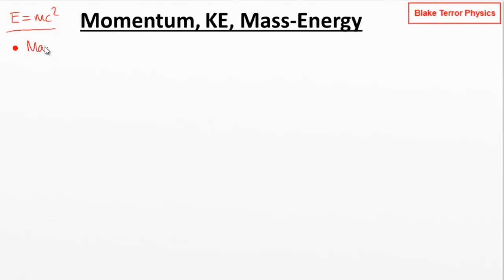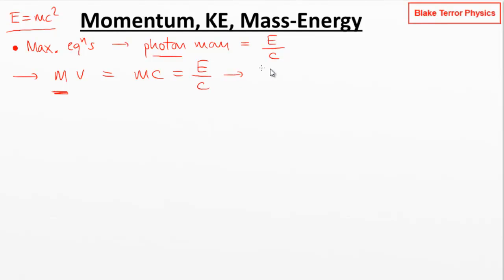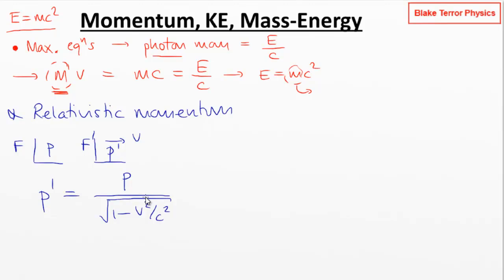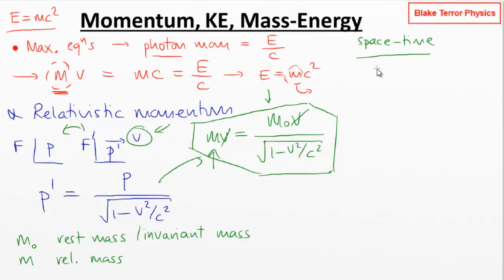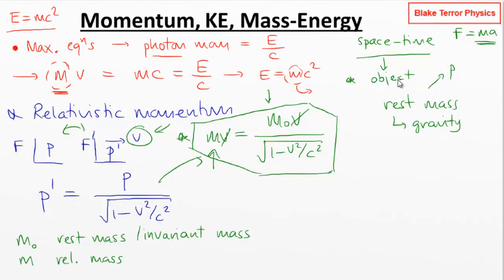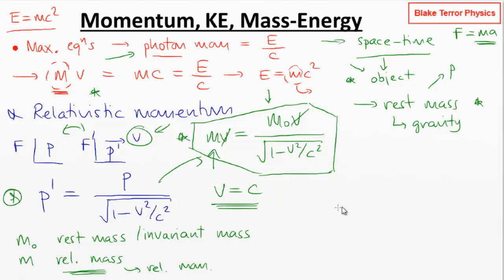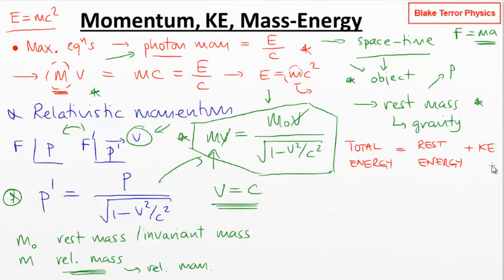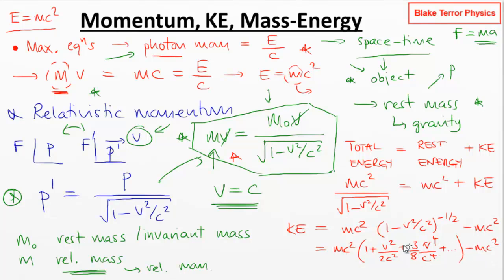Special Relativity - Momentum and Kinetic Energy